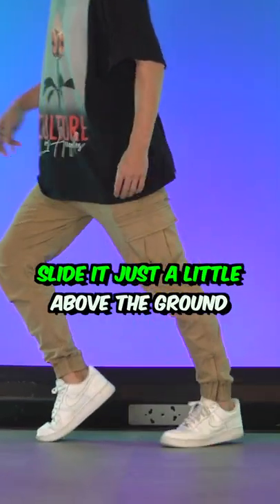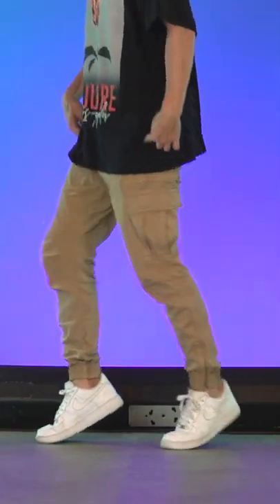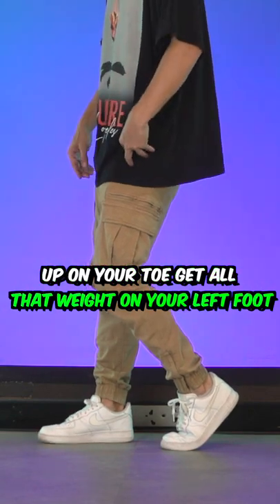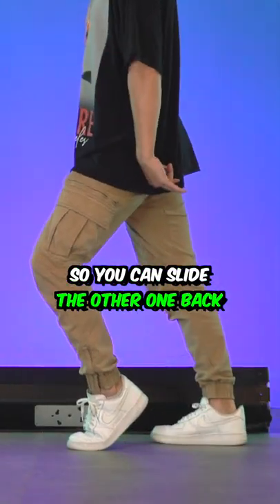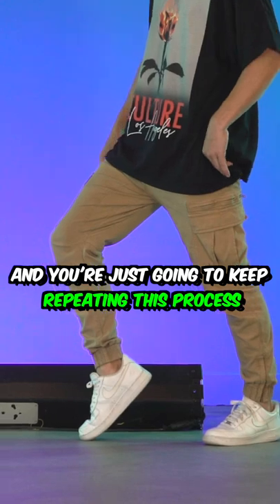How To Moonwalk like Michael Jackson!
Follow Matt @MattSteffanina